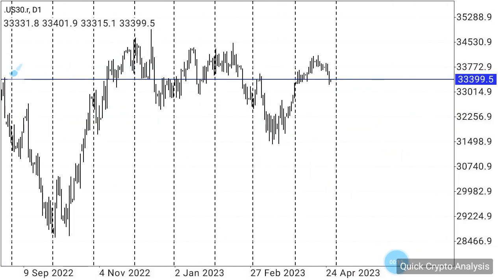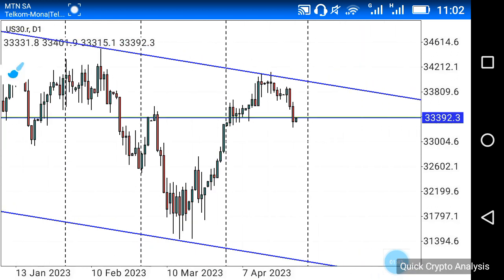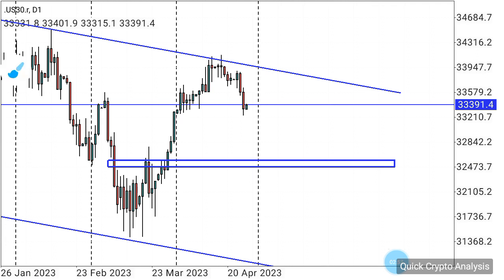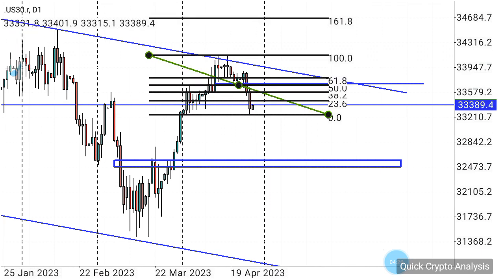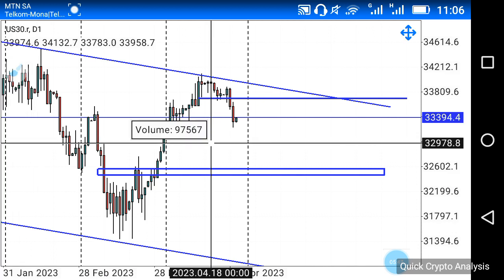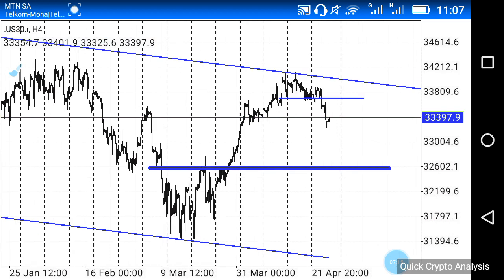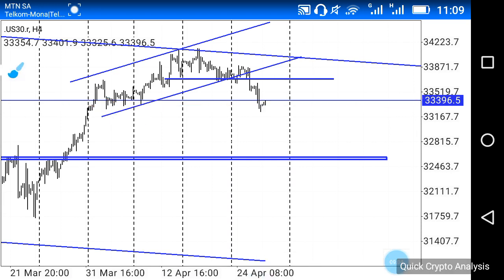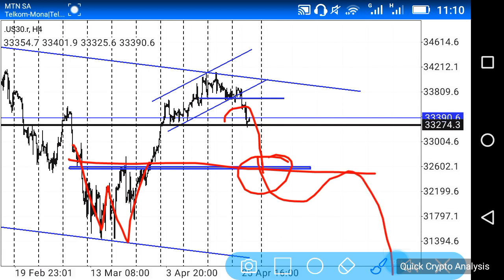US30 Technical Analysis: Market Trends and Key Indicators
In this video we look at the technical analysis of US30, also known as the Dow Jones Index.

Any support for the channel is welcome:
Bitcoin: 3DDnVwSAnKK5QzJQnKuVZN1J5o8zy5Wf5S
Ethereum: 0x45A394b904b808207D9CB7fa6D73b2f0CD669e3a
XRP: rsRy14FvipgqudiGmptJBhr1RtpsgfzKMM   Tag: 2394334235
Litecoin: MAiZQ9e7UrdSSEbXhDAUxEw7qh6CSHjEtL